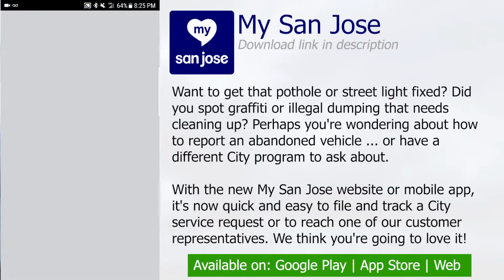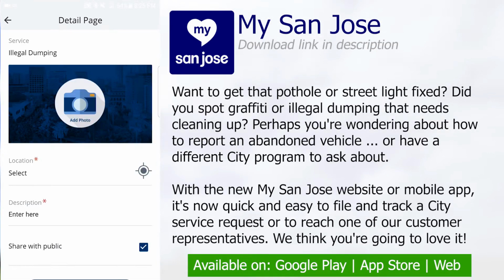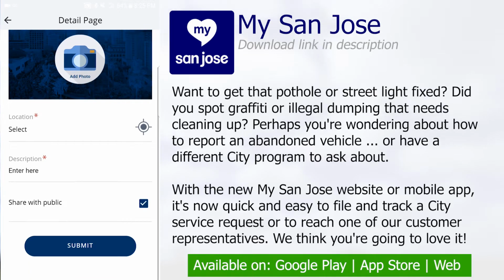My San Jose Episode 4 - Illegal Dumping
Ever wondered how to report illegal dumping directly to San Jose? Look no further than the My San Jose service! This service is available on Android, IOS, and even the web. With this service, anyone can report what they don't see fit in San Jose. All you have to do to report is follow the steps in the video!